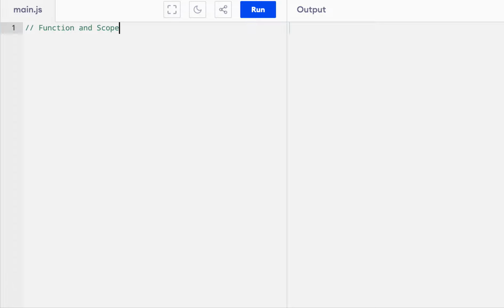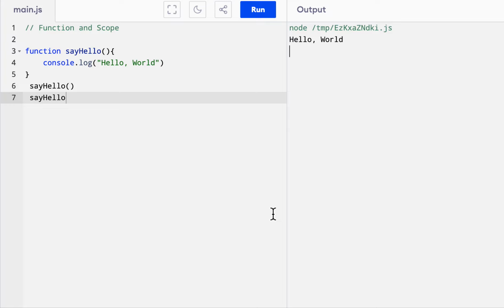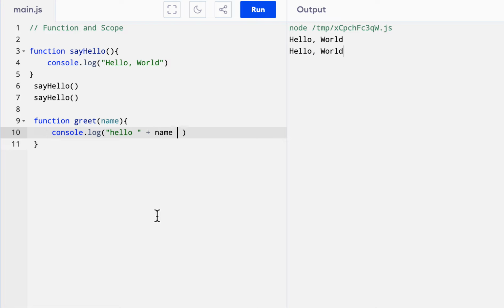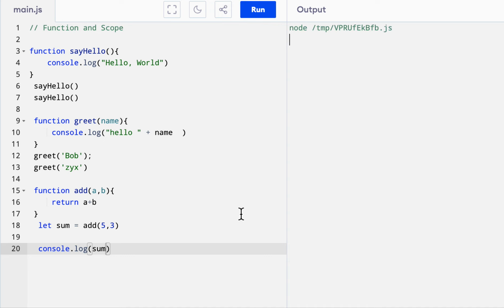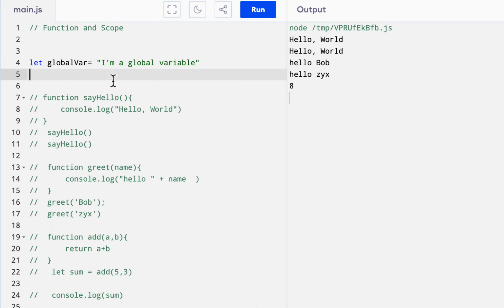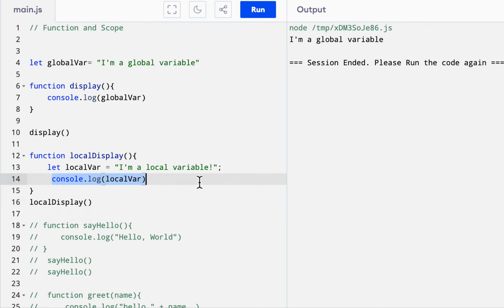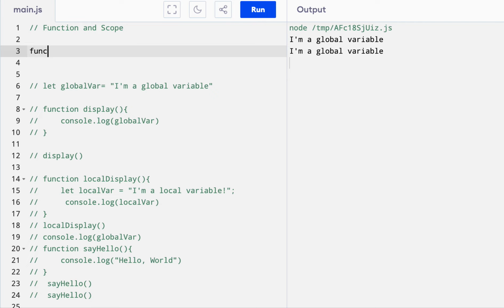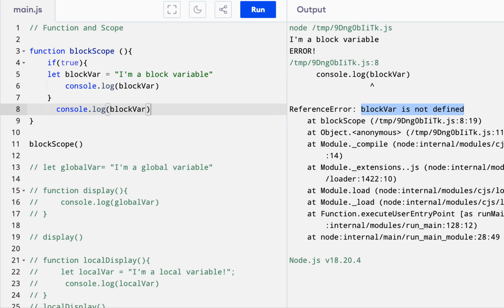Functions and Scope | Coding Gyan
n this video, we’ll break down two fundamental concepts in JavaScript: functions and scope. Whether you’re new to JavaScript or looking to solidify your understanding, this tutorial covers everything you need to know about writing functions and how scope works in your code.